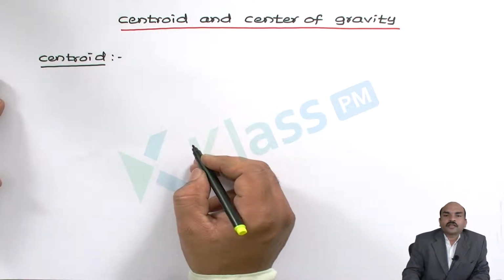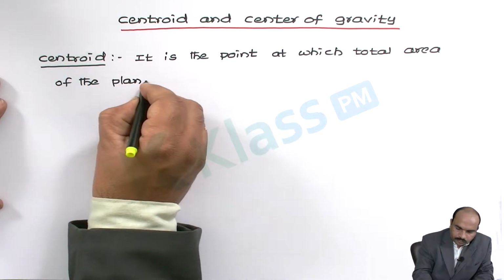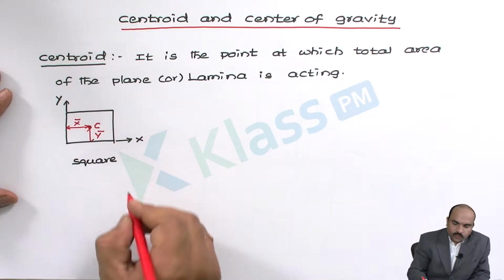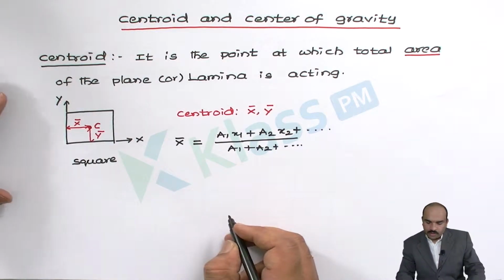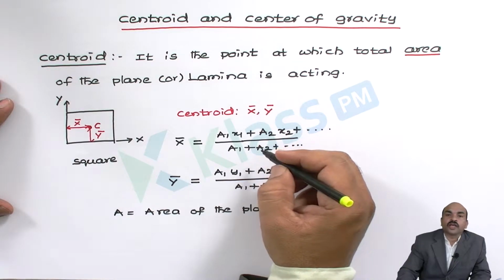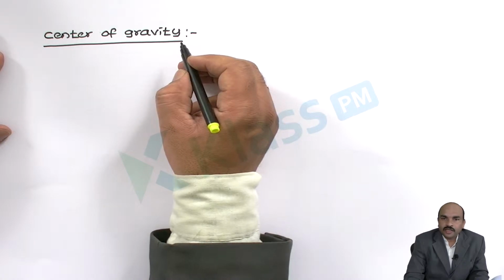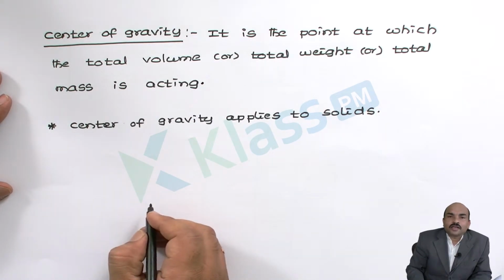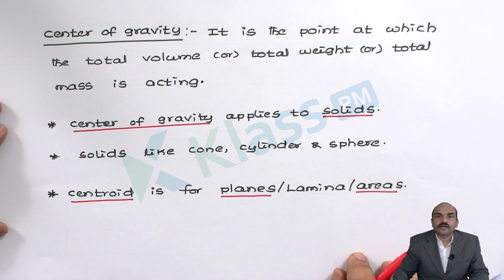Centroid and Centroid of Gravity in Engineering Mechanics | KlassPM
Further, this text aims to support the learning of Engineering Mechanics with theoretical material, general key techniques, and a sufficient number of solved sample problems to satisfy the first objective as outlined above.
As you see in the diagram mechanics is the first and most fundamental branch of physics, supporting Thermodynamics and Electricity, and including Statics, Dynamics(=Kinematics+kinetics); all which are all highly applicable in engineering. but the most important part of them is statics (study of body at rest) which is not only a base for all others, but also have the highest engineering application. physics also involve optics, waves, quantum, and relativity theory, which have no fundamental engineering application yet.